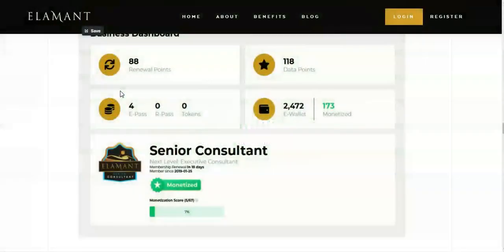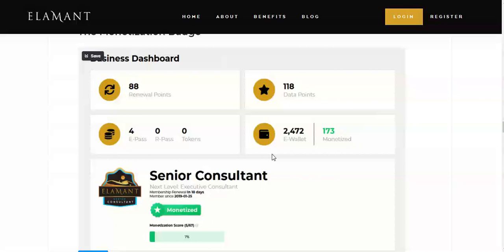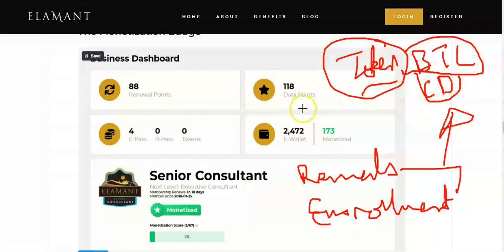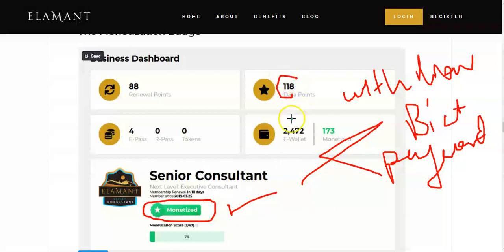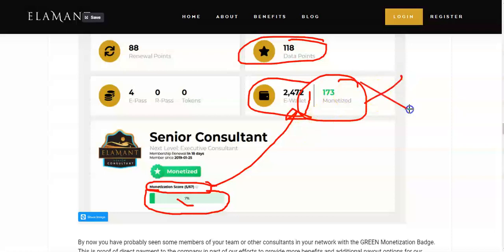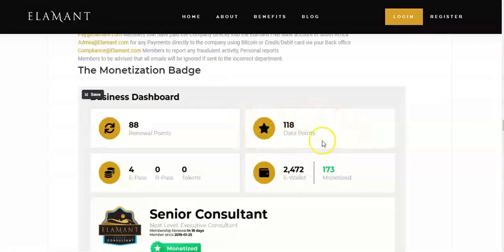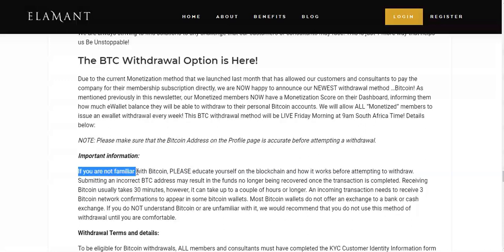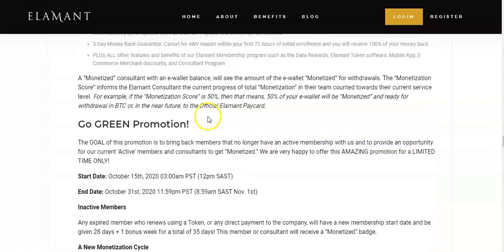What Is Elamant Monetization & How does it work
In order to withdraw money from elamant your account must be monetized. This video explains how the monetized process works.

Here is a free training course on how to recruit online for network marketers here is the